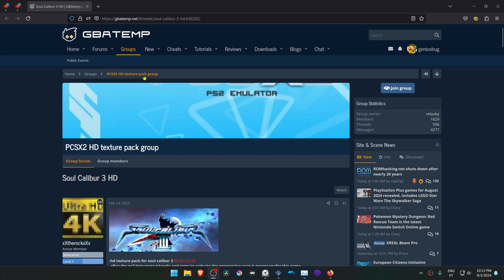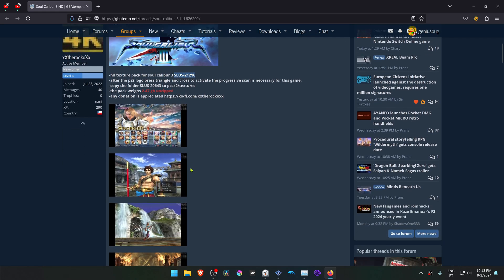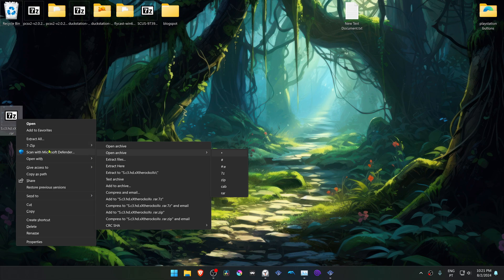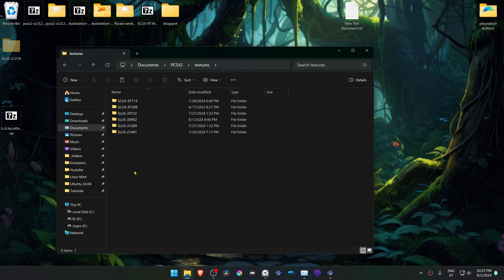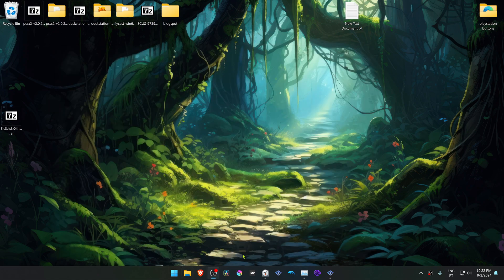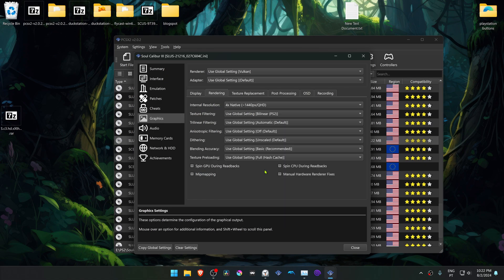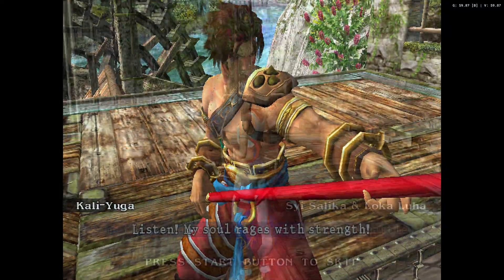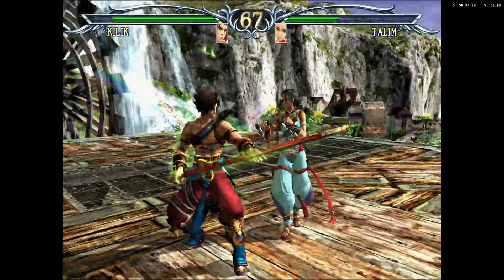How to Install Soulcalibur 3 HD Textures in PCSX2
🖥️PC Specs:
CPU: Intel(R) Core(TM) i5-10400F CPU @ 2.90GHz
RAM: 16GB
GPU: NVIDIA GeForce GTX 1660 SUPER